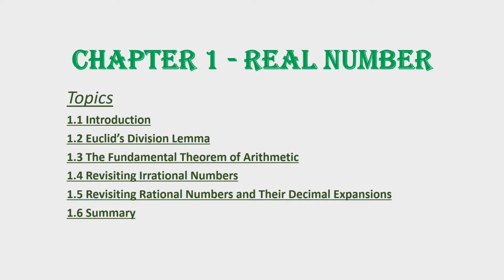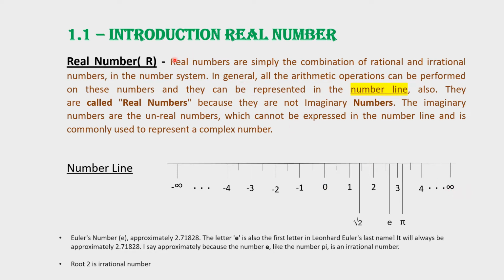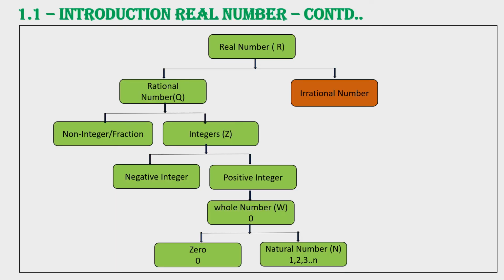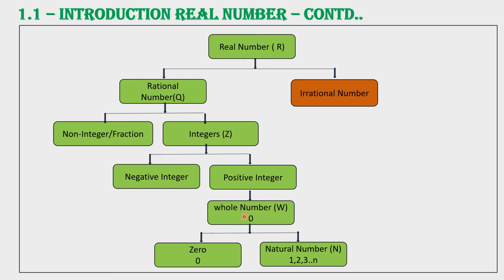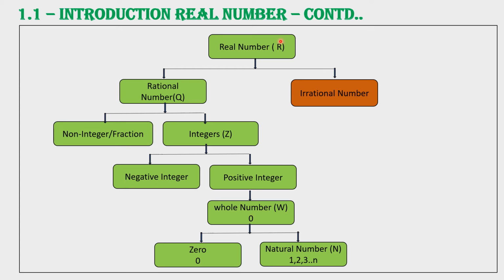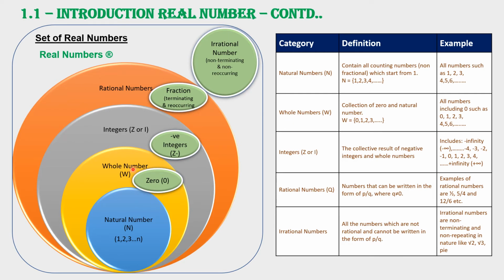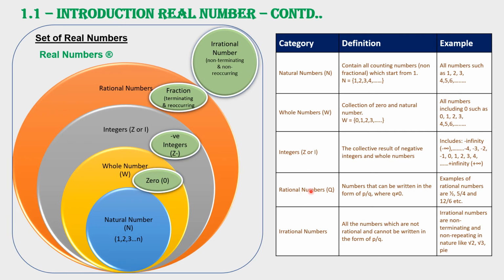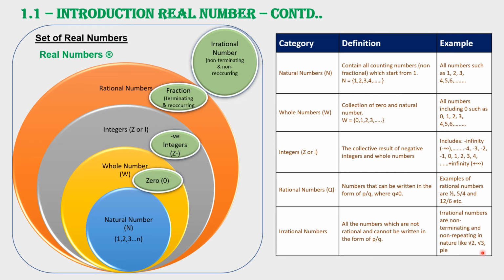Class X - Mathematics Unit 1 - Real Number_Part 1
This video is covering the Basic concept of Real Number for Class X (Unit 1).